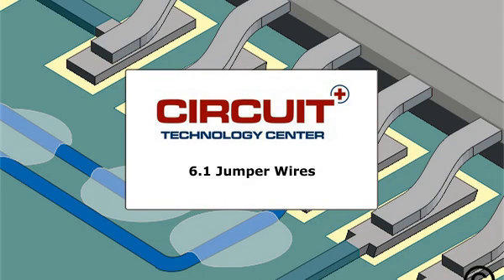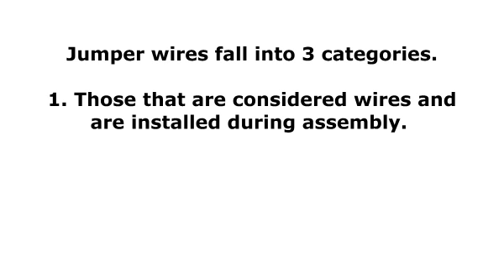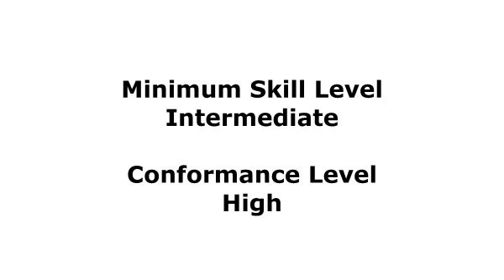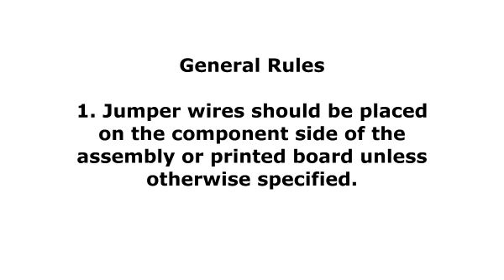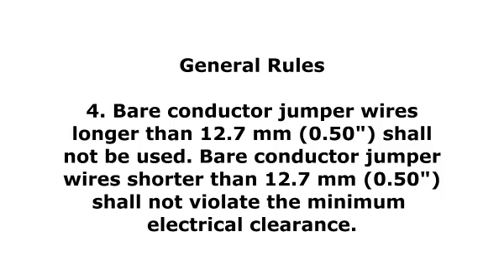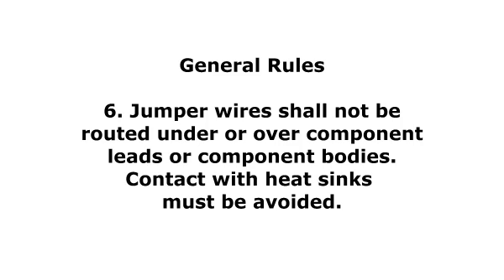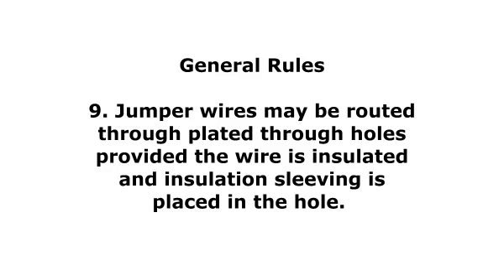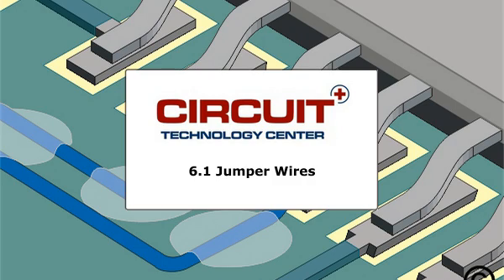Circuit Technology Center - 6.1 Jumper Wires - Circuit Board/Assembly Repair/Modification